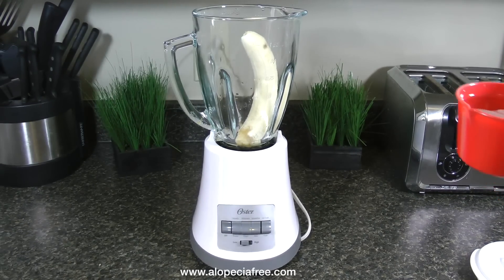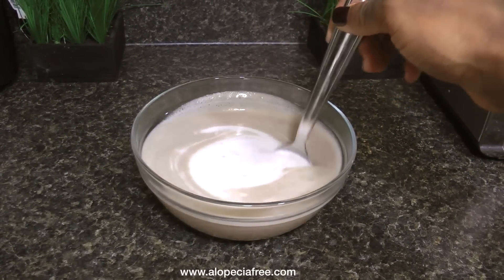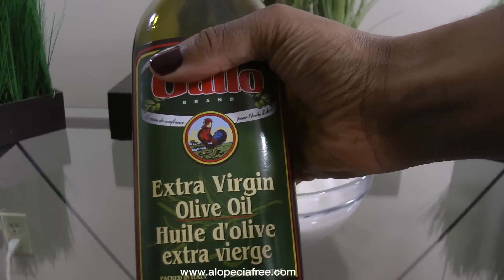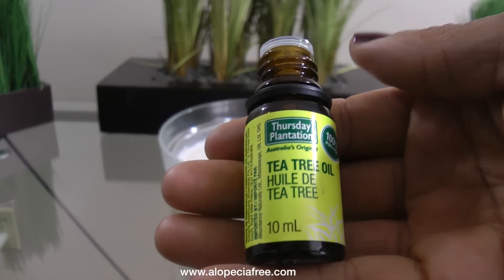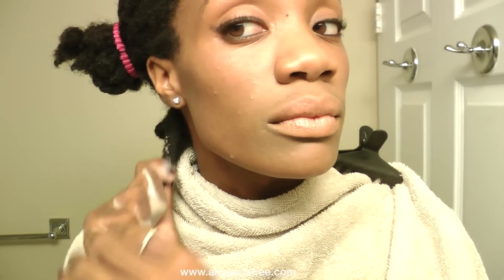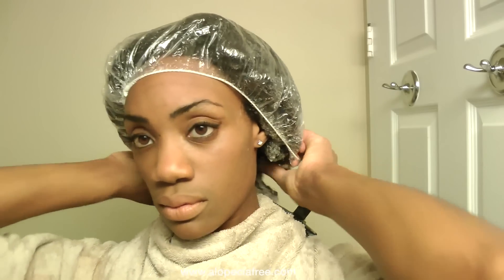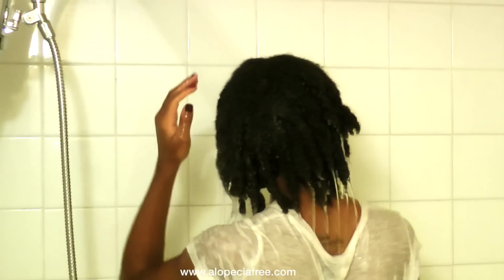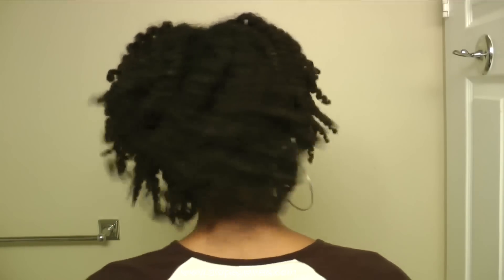DIY - Deep Conditioning Treatment For Dry Damaged Hair - alopeciafreewithjass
Deep Conditioning my dry natural hair has miraculously moisturized and restored it. My hair was damaged, dry and brittle but now it is SOFT, SHINY and FULL of MOISTURE. The best thing is that my hair is healthier than ever before. Take a look and try it out for yourself.

I Did My Final Big Chop- March 26 2013
Why Did I Big Chop?- Due To shedding/hair loss/alopecia/damaged hair
Hair Goals?- I would like to grow my hair for 3 years without cutting it off again

"DIY Deep Conditioner" "Deep Conditioning Natural Hair" "Deep Conditioning dry natural hair"  How to Moisturize Natural Hair" "Moisturizing 4C Natural Hair" "Retaining Moisture" "Dry Hair Treatment" "Natural Hair Moisturizer" "Natural Hair Moisturizer" "How To Get Soft Natural Hair" "How to Maintain Natural Hair" "Deep Conditioning Before and After"